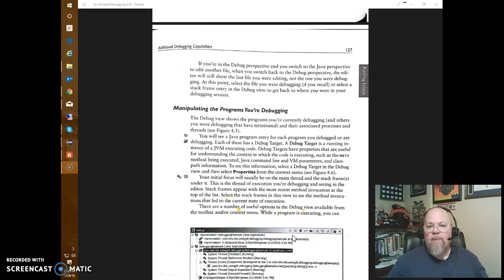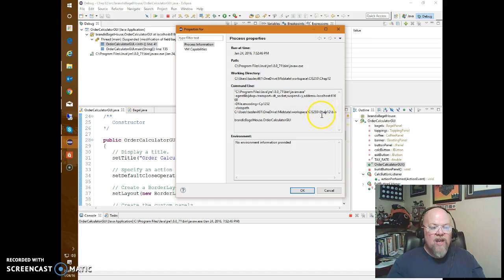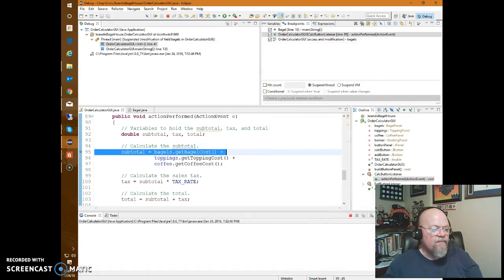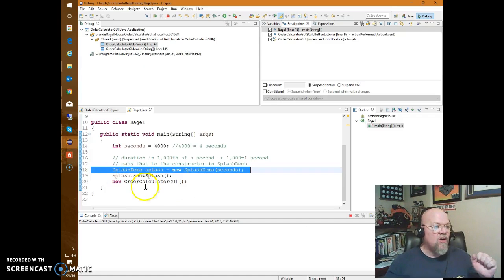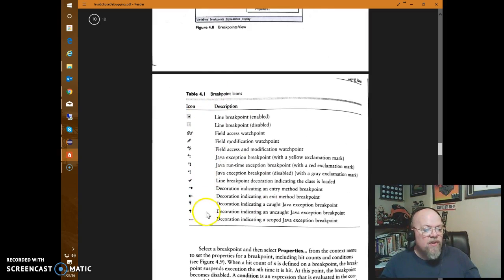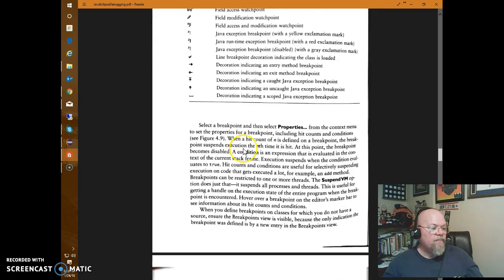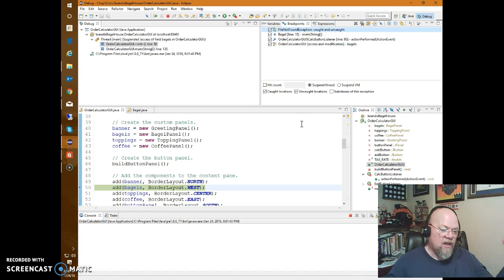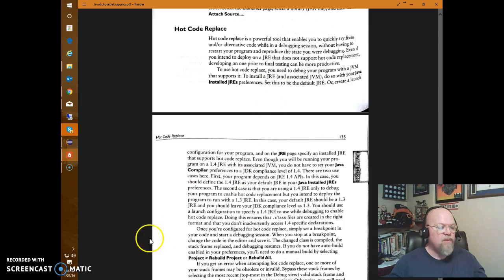Recording #9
Java_Debugging_03